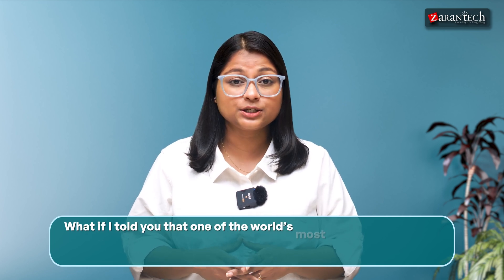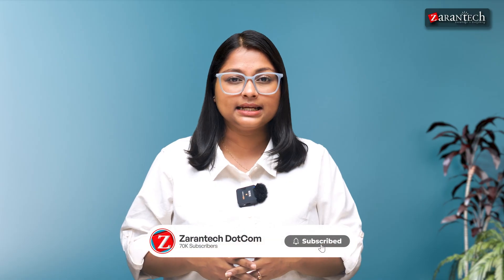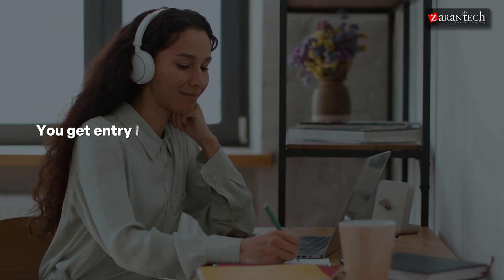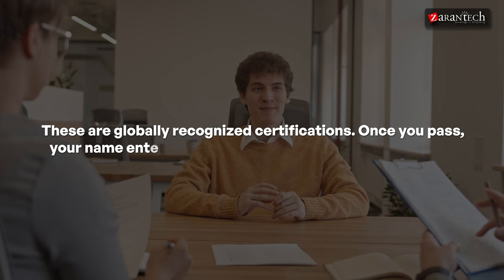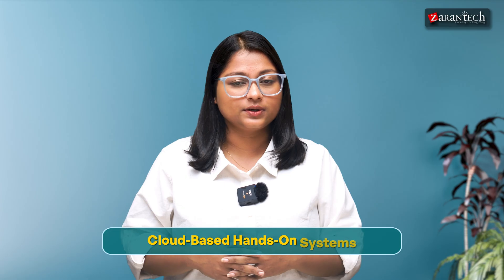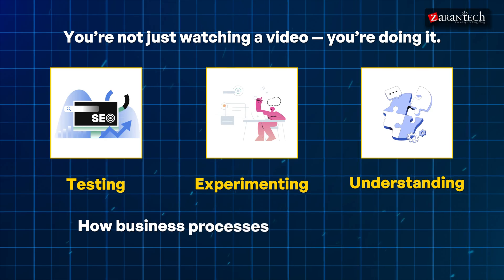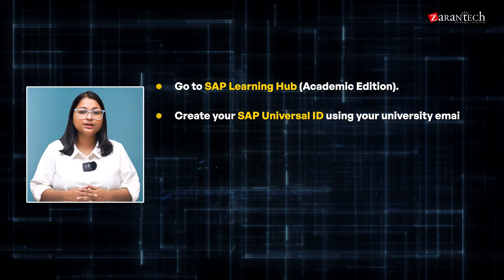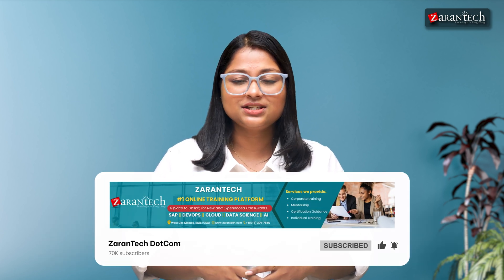SAP Is Giving FREE Certifications in 2025 — Don’t Miss This Golden Chance! | ZaranTech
What if I told you that one of the world’s biggest enterprise tech giants — SAP — is giving students and educators full access to certifications, live expert sessions, and real SAP practice systems… for ZERO cost? Sounds unreal, right? But this time, it’s 100% real — and it’s a golden opportunity for anyone dreaming of an SAP career. In today’s video, I’ll break down exactly how the SAP Learning Hub Academic Edition works and why it’s the most powerful free learning program SAP has ever offered.

Chapters:
00:04 Free SAP Certifications & Career Boost 2025
00:57 Free Access to SAP Learning Hub Library
01:54 Expert Insights from SAP Professionals
02:24 Hands-On SAP Practice with Real Systems
02:53 SAP for Fortune 500 + Free Certifications
03:22 Grab Free SAP Certification Opportunity 2025

Here’s what you get for FREE:
✅ Full Access to SAP Learning Hub — complete SAP libraries used by global consultants
✅ Two FREE SAP Global Certification Attempts — internationally recognized credentials
✅ Live Expert Sessions — interact directly with SAP professionals
✅ Cloud-Based Hands-On Practice Systems — real configurations, real scenarios
✅ Career-Level Training in S/4HANA, SuccessFactors, Analytics Cloud & more

This is not just a free course — it’s a complete career launchpad. SAP powers nearly 90% of Fortune 500 companies. If you want to work in enterprise tech, consulting, analytics, cloud, or digital transformation — this is your fastest way in.

👉Specialized Knowledge
👉Industry Recognition
👉Increased Efficiency
👉Better Decision-Making
👉Adaptability
👉Networking Opportunities
👉Personal Development
👉Job Security

👉 Assessments
👉 Lab Documents
👉 E-Books
👉 Certification Guides
👉 Configuration Docs
👉 Cheat Sheet

🗓️ You can book a time to know more about what we offer